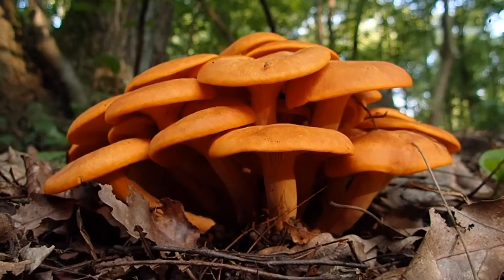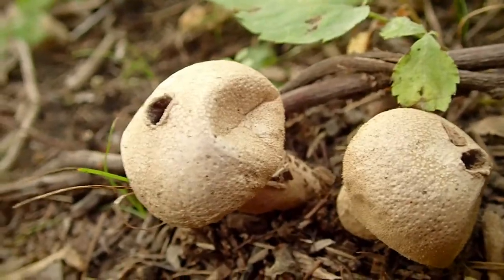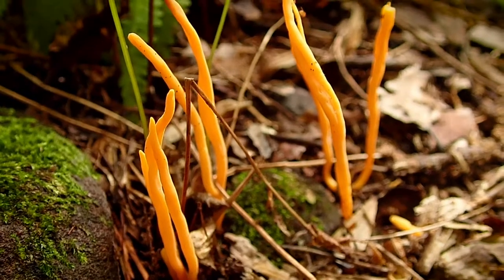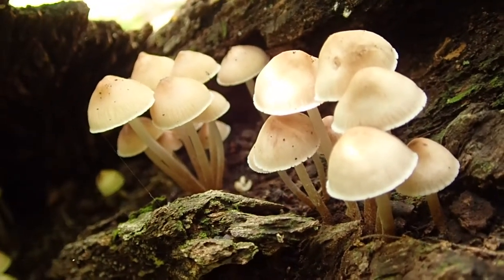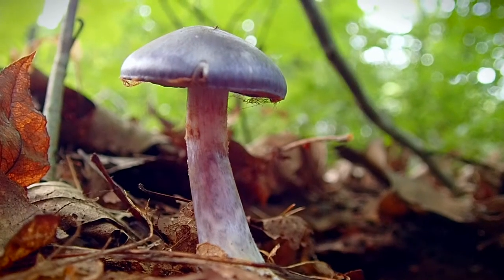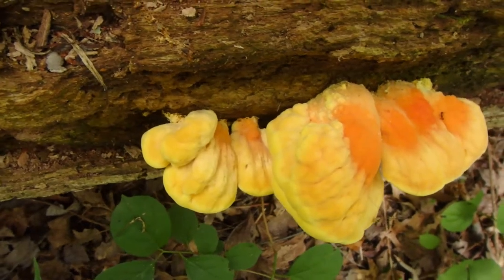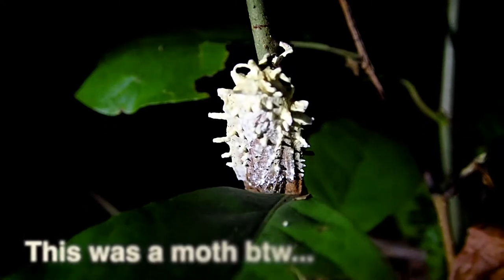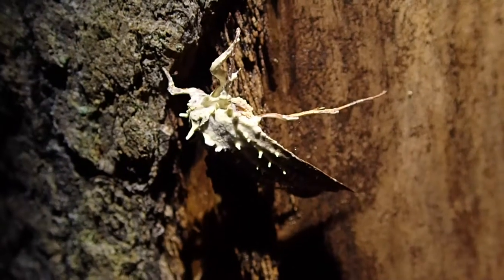Purple Mushrooms! Golden Spindles, Cordyceps and More!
mushroomworld fungi mushrooms Mushroom identification. One day, one night and lots of awesome fungi! Milking bonnet, golden spindles, purple corts, parasitic cordyceps and so much more. All sorts of mushrooms and fungi of many colors and shapes. Check out this video for some neat sights after 20 hours of rian. Some of the species were confirmed by my friends on the "The Mushroom Identification Forum" what an AMAZING group of people - Thanks guys!!!